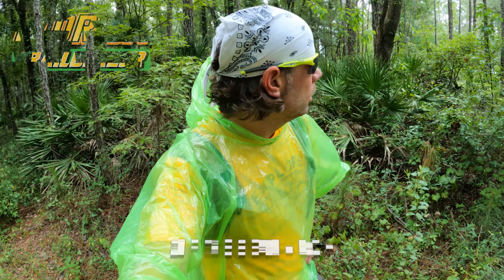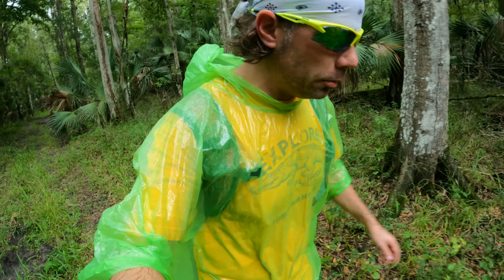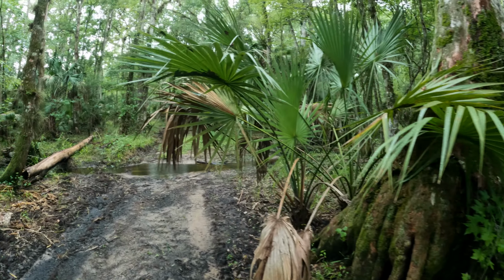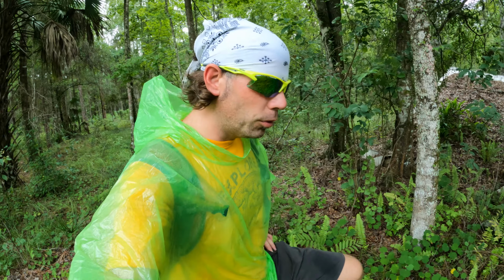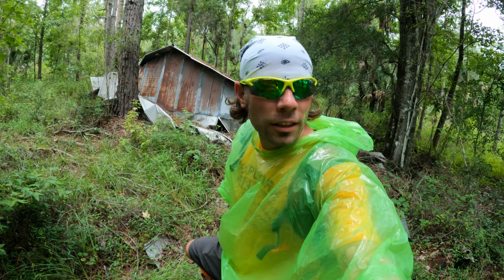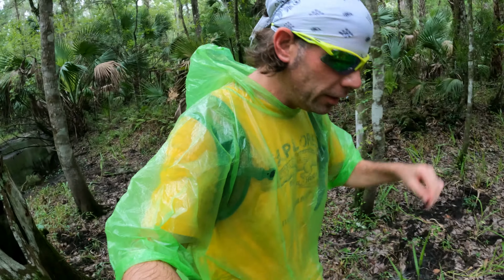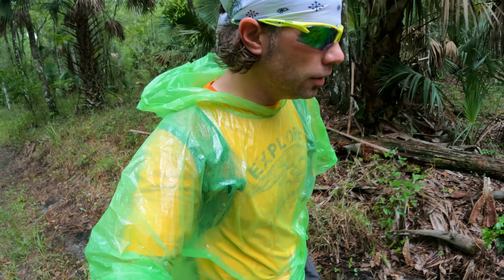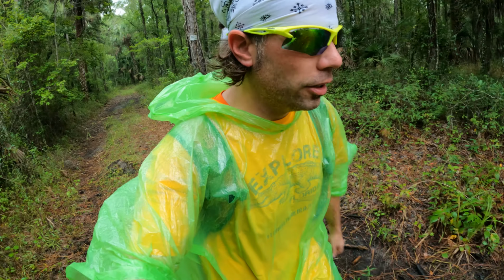Old Florida Homestead Adventure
Let’s take a journey deep into the wilderness of Florida and explore some interesting history along the way. On this adventure we venture into the Withlacoochee State Forest located in central Florida. A beautiful place with many areas to roam and where traces from the past can be seen here if you look well enough. This area was once part of a ranch/homestead site perhaps also used as a hunting cabin at one time as well. These sites are often used for various purposes over the years… Lots of rain and storms passing through as I hike these woods so always be careful on your adventures and observe your surroundings.